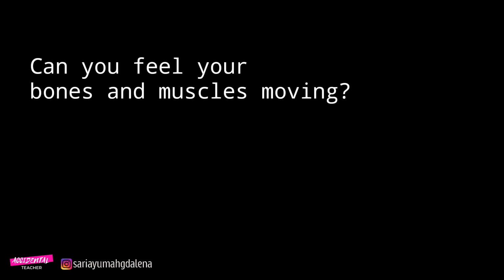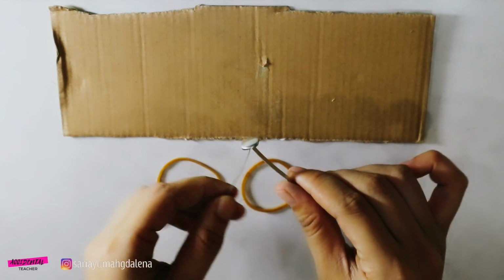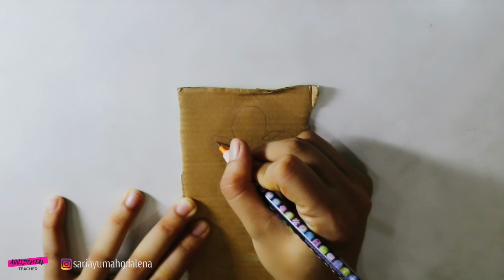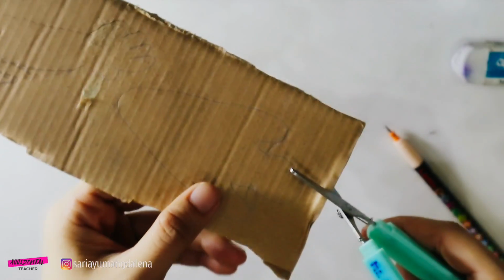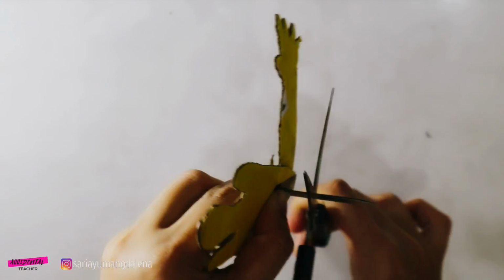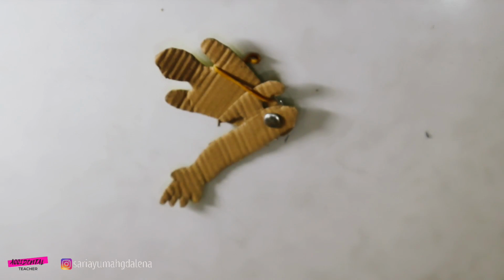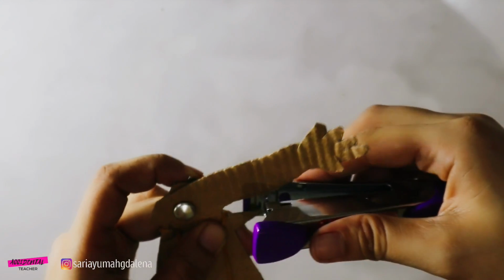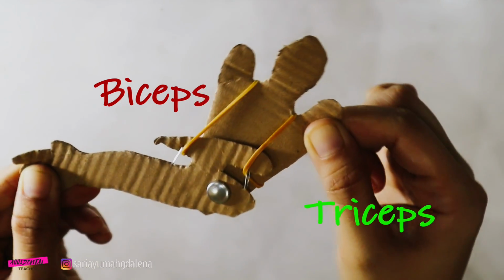Science Activity - Making Muscle Model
This video discuss about how to make a muscle movement model. The model will show us how the muscles contract and relax during its works. This activity can be held in either science class or free time session.